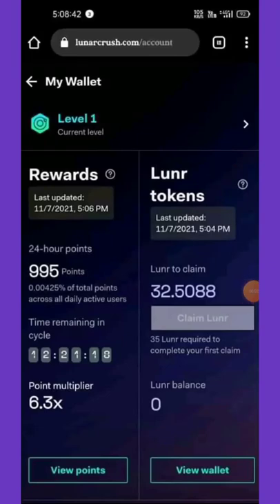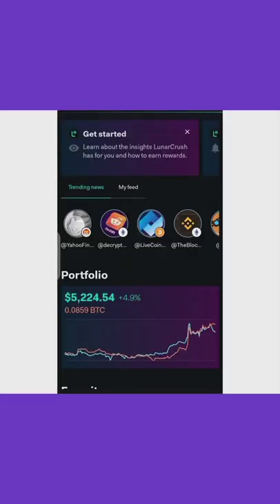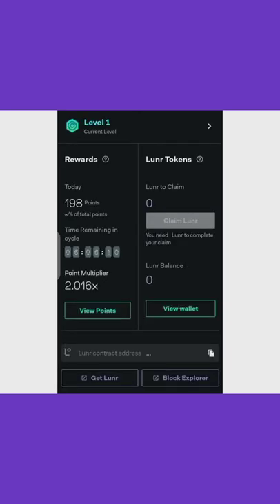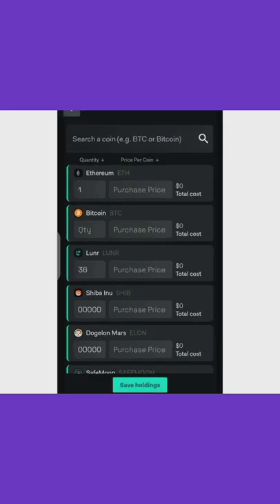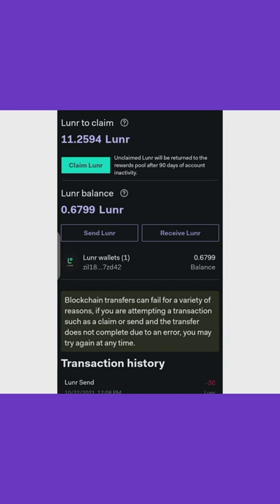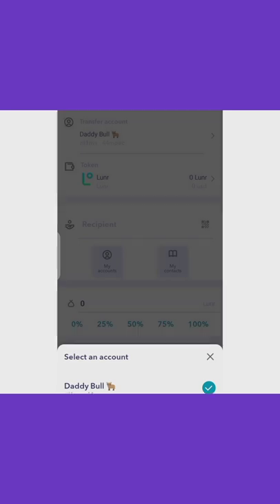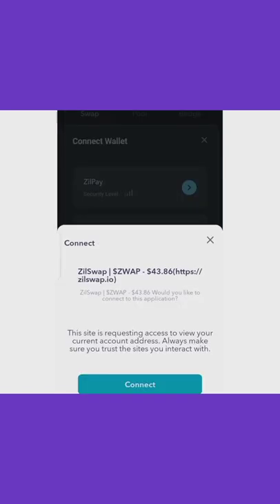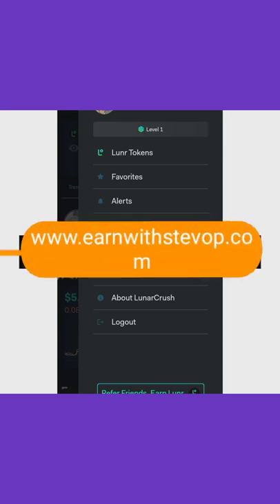Claim Unlimited Lunar Crush Token Daily | Up To $600 For Free | Trending Airdrop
This is a new platform where you can earn crypto after completing a small social media task; earn more from refers; join now!!